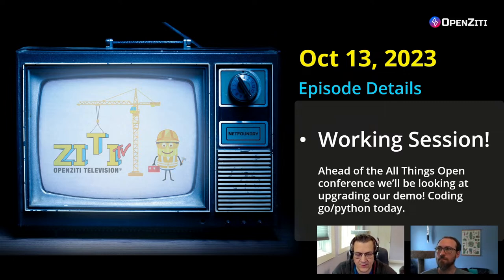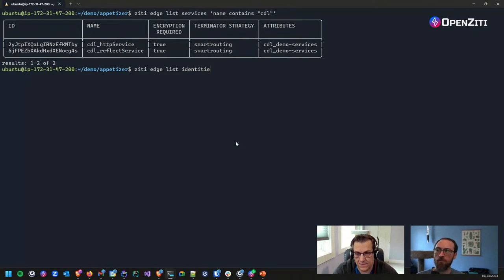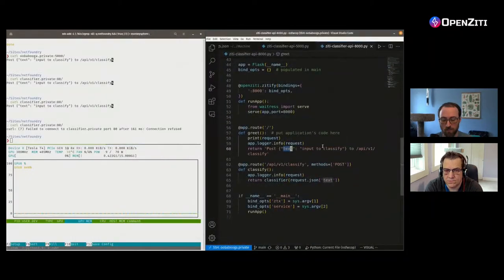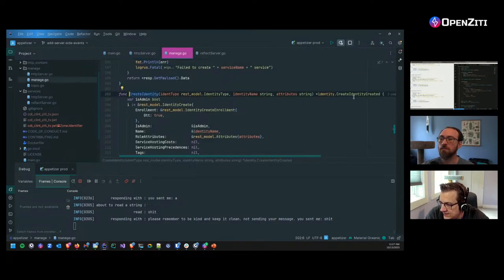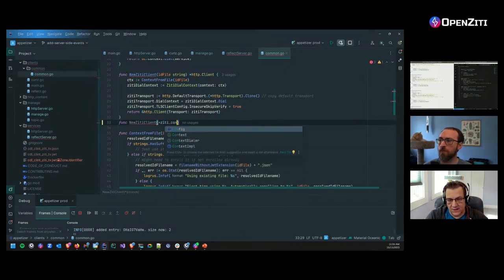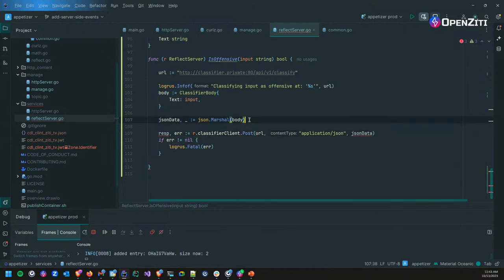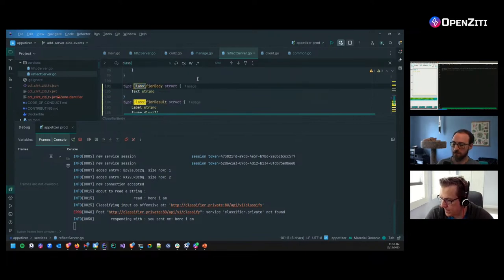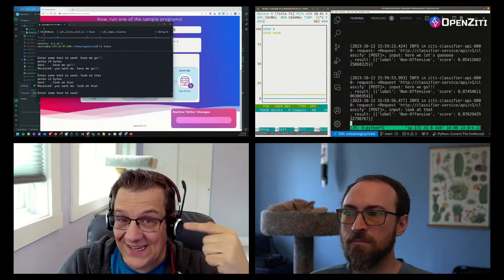Ziti TV Oct 13 2023 - Working with Go and Python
Ahead of the All Things Open conference we’ll be looking at upgrading our demo! Coding go/python today. Stopy by, ask questions about OpenZiti or just watch and enjoy the show!